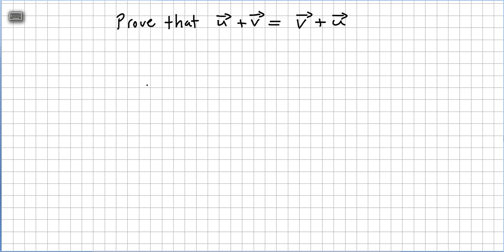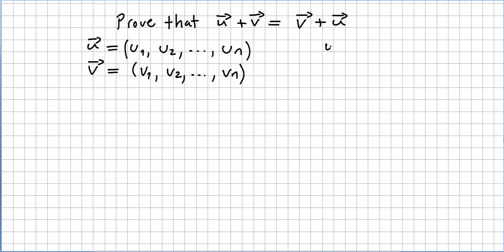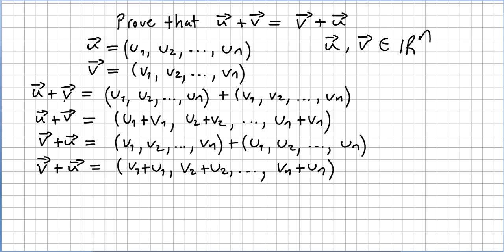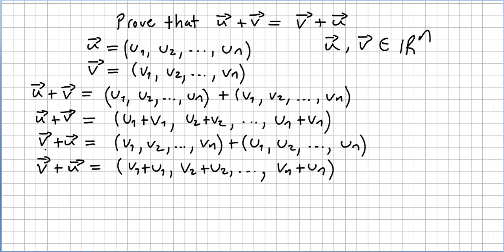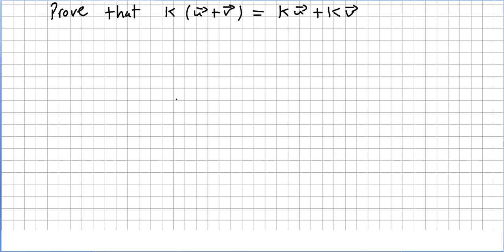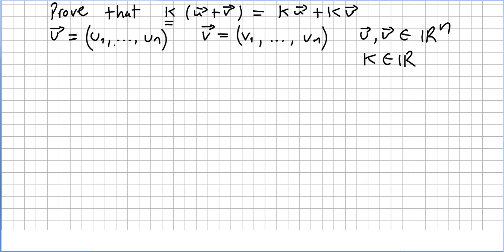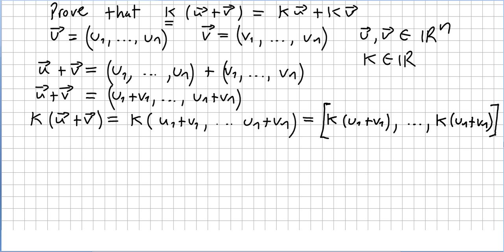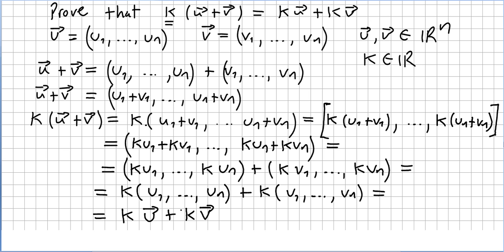Linear Algebra 11, Proof for the commutativity of vector addition